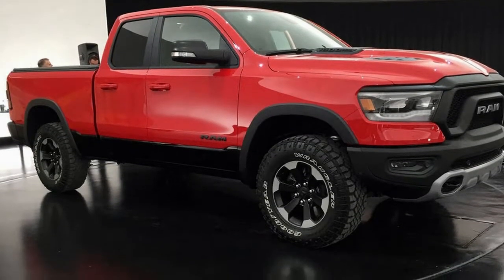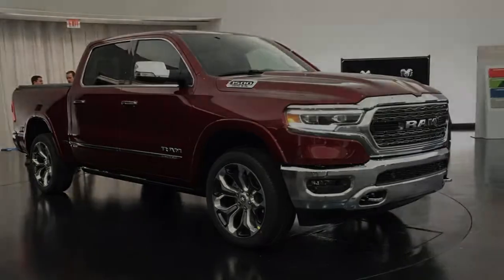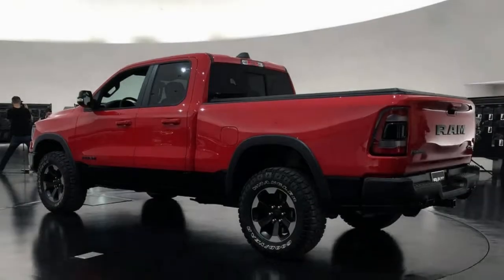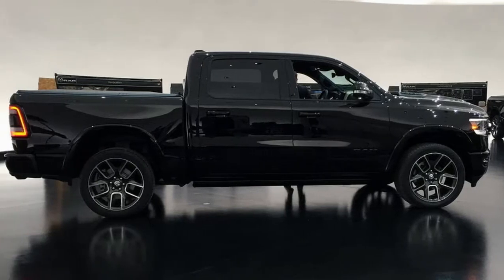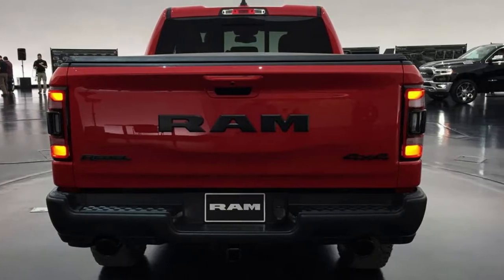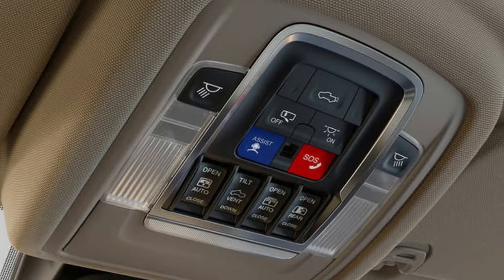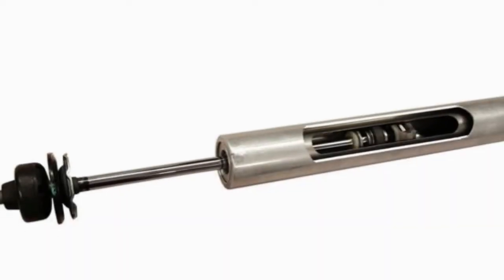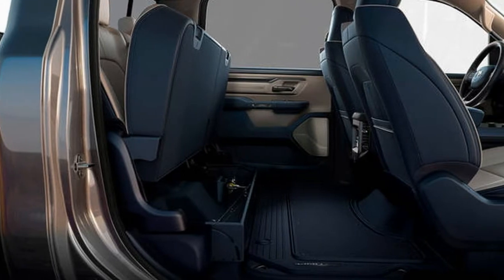2019 RAM 1500 PICKUP DEEPER LOOK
2019 RAM 1500 PICKUP DEEPER LOOK

The 2019 Ram chassis will be tough. Ram says it’s the strongest frame ever produced for the 1500, made from 98 percent high-strength steel. That improves torsional stiffness, which is just a fancy way of saying it's less prone to twisting. The chassis lost 120 pounds, 100 of that from the frame, and the truck overall lost 100 pounds more from the body structure. Ram also uses “front splayed frame rail” technology, which it says is highly efficient for absorbing all crash impact modes, including front offset, one of the more difficult to engineer for. Basically it means there are frame-mounted, high-strength steel tire blockers that force the wheels outward in the event of a crash.

The 2019 Ram 1500 is a big deal. It’s only the fifth generation of Chrysler pickup trucks since it went from being the Dodge D-Series to the Dodge Ram pickup. And it was only in 2011, remember, when Ram Trucks became its own brand. As we heard this week, the new Ram will be smarter, tougher and more efficient than the outgoing model, just in time to compete with the new Chevy Silverado and perennial sales leader Ford F-150. But what exactly do those claims mean? Let's take a look:

2019 RAM 1500 PICKUP DEEPER LOOK